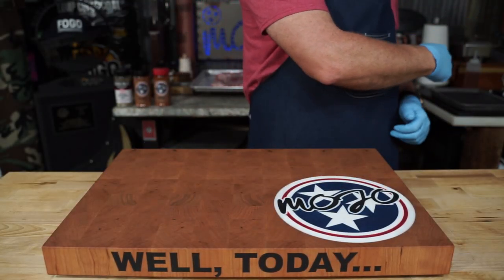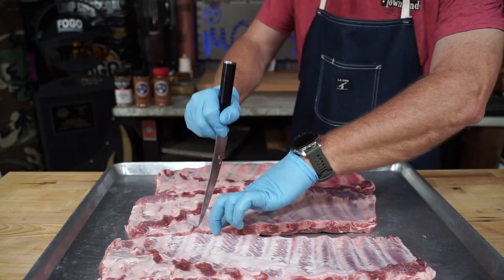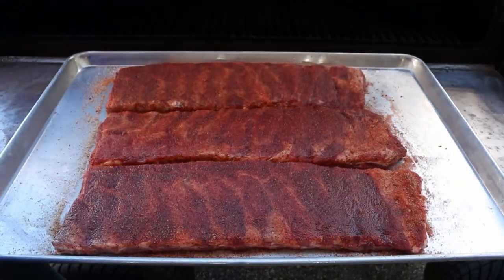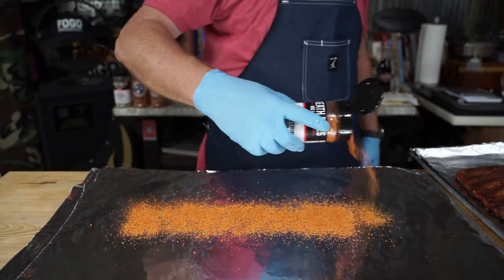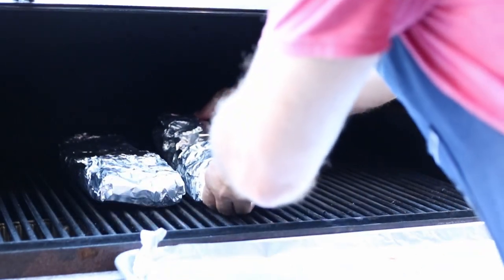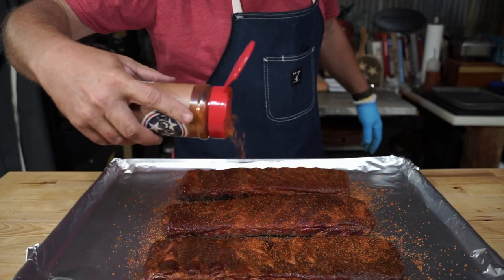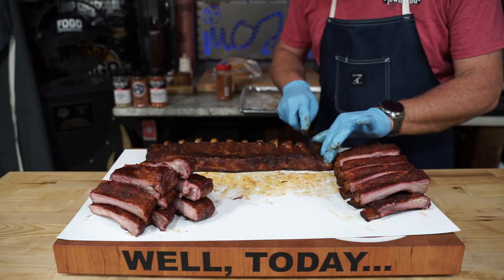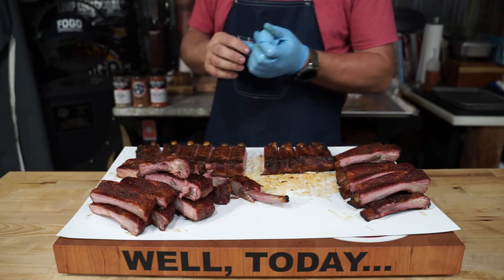To Remove or Not To Remove the Membrane?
The Best BBQ Ribs Ever | To Remove or Not To Remove the Membrane?
This ribs turned out to be some of the best ribs I have ever ate. Fairly simple and delicious. Grab the rubs used in the video, buy you an Outlaw, and get ready for a treat.
Rubs used were the MOJO combo. Heath Riles BBQ Garlic Jalapeno and new Competition rub. Wrap was a little spicy honey, good butter, and some Cheerwine.. Cook them until  done and rest them for a bit. You will not regret this cook.

It costs you nothing extra if you decide to purchase from these links. But I will get a few pennies that will help me afford some meat for more videos. Or a house on the beach somewhere. Help support your friendly, awkward, MOJO..
Burger Smasher
Japanese BBQ Sauce
Boker Travel Knife
Flaky Salt
Smoke Box
Water Bottle
Vacuum sealer
Poor Man's Cambro
Pepper Grinder
Fat Separator
Roast Rack
Bacon Grease
Resting Cooler